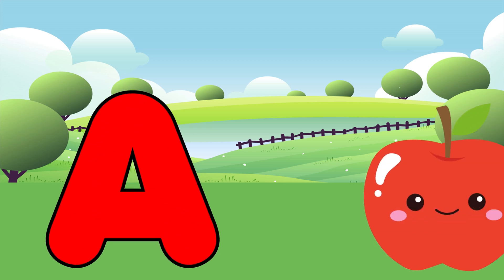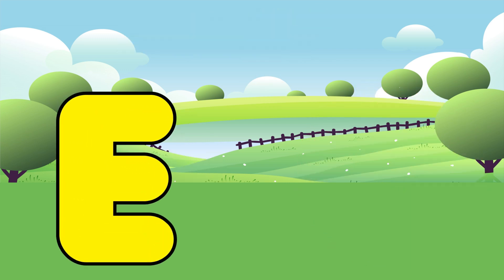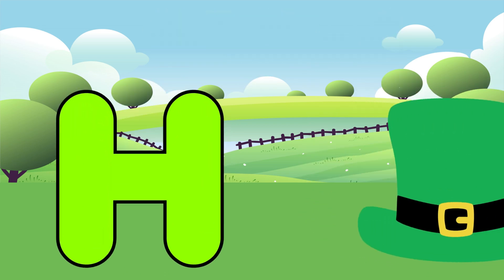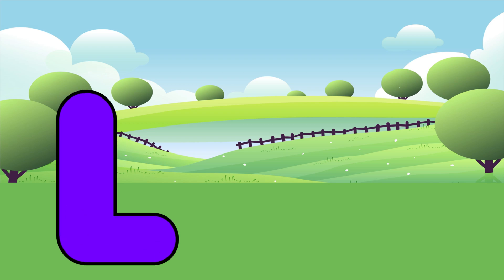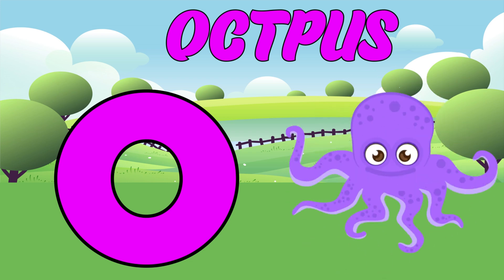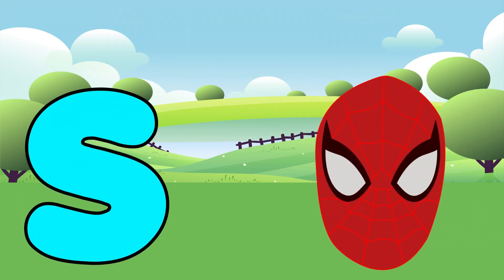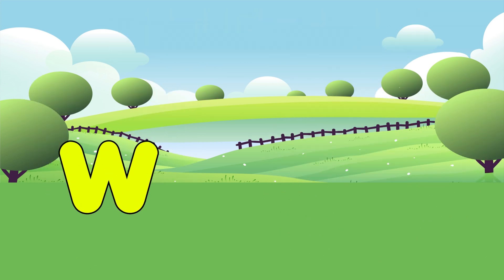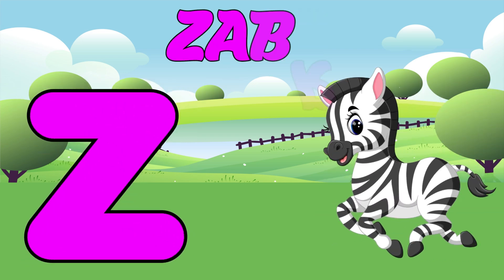Phonics Song for Toddlers, Alphabet Song for Children, Phonics Song With Two For Kids - ABC Songs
ABC Phonic Song - Toddler Learning Video Songs, Phonics Song , A for Apple , ABC Phonics Song for children , Nursery Rhymes, ABC Song , Alphabet song for kids. Here at Phonics ABC we have Kids ABC Songs , Phonics Songs, Number Songs, Alphabet Song, ABC Nursery Rhymes which are best songs for kids, children, toddlers, babies and all the family !